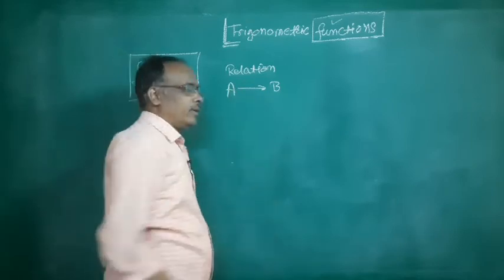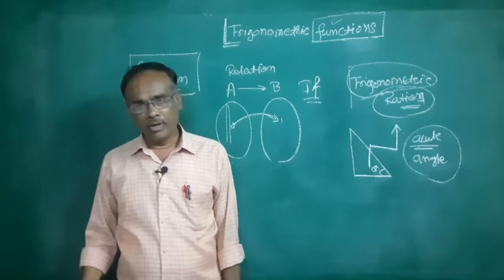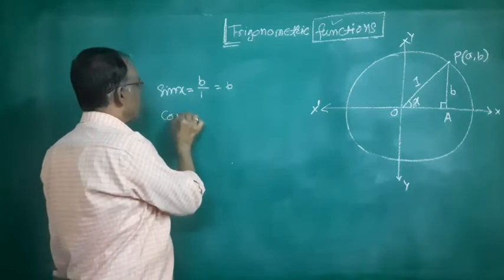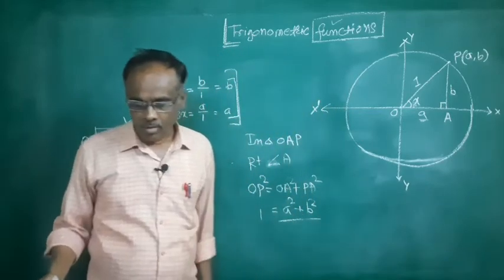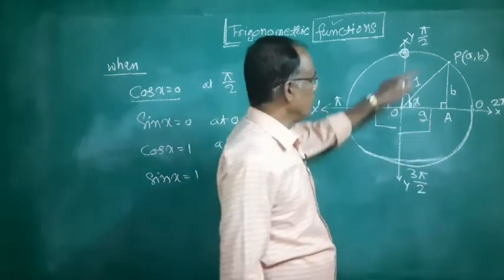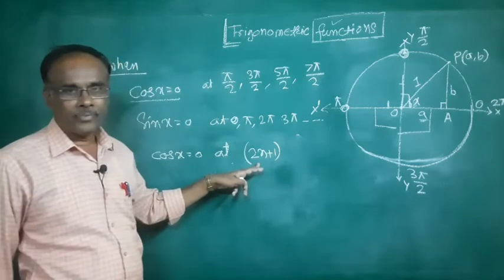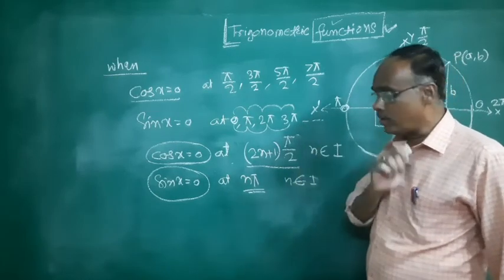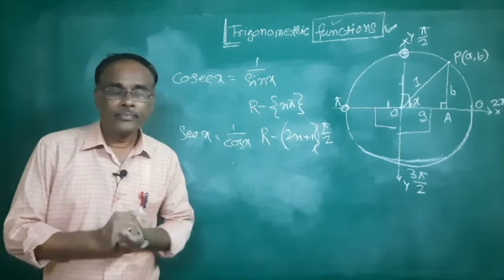Trigonometric functions class 11.